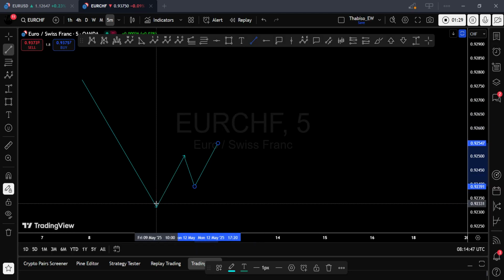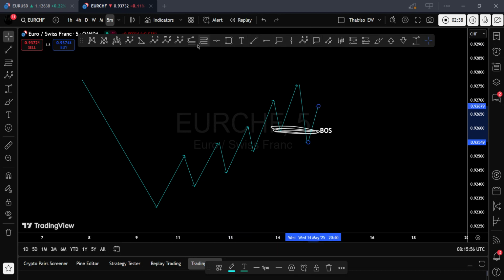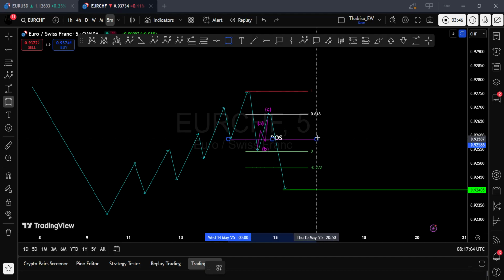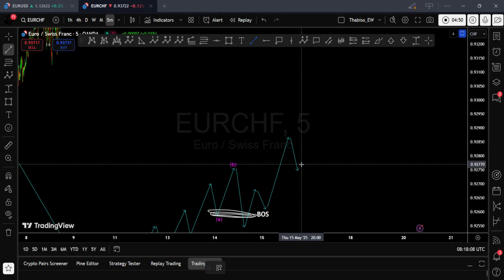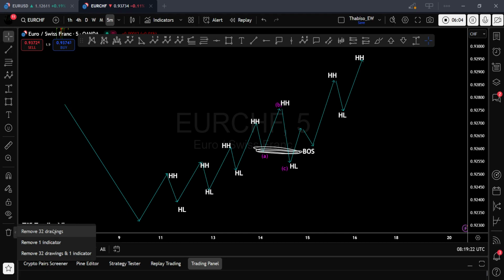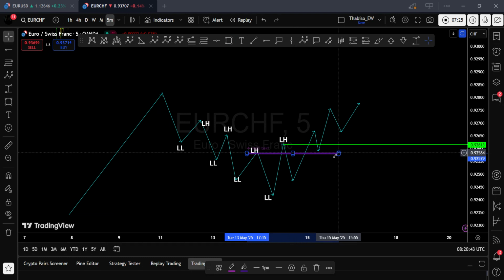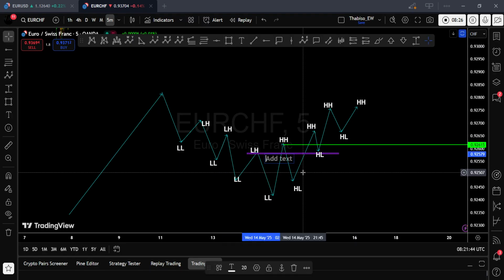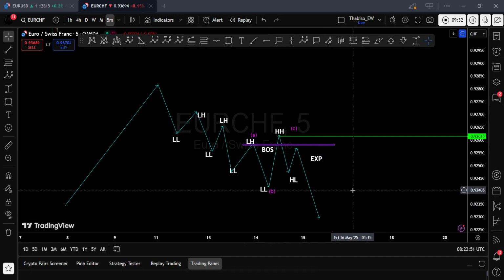EDUCATIONAL PRICE ACTION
A break down market price action analysis.